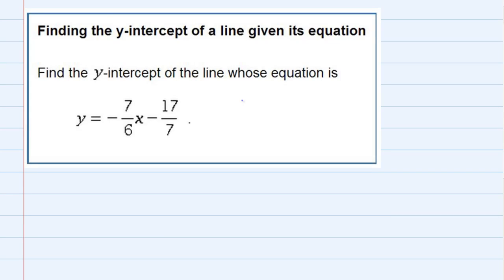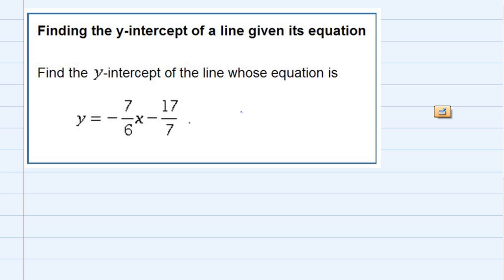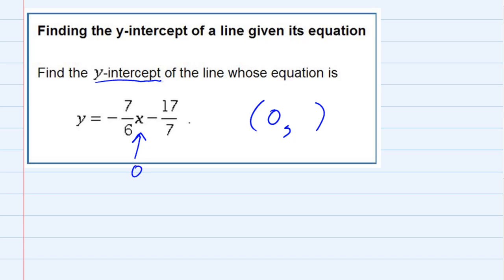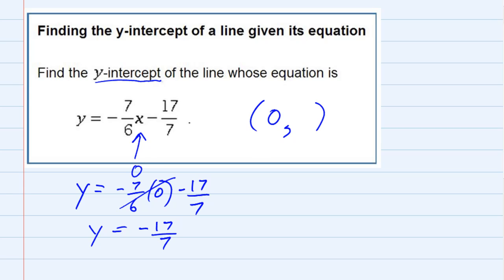Finding the y intercept of a line given its equation